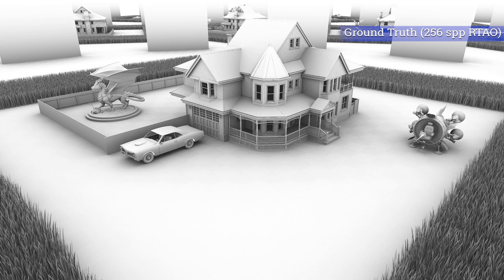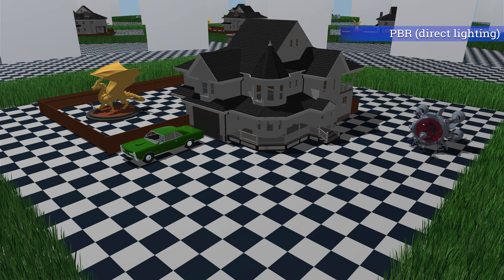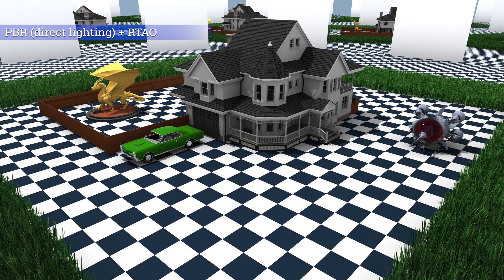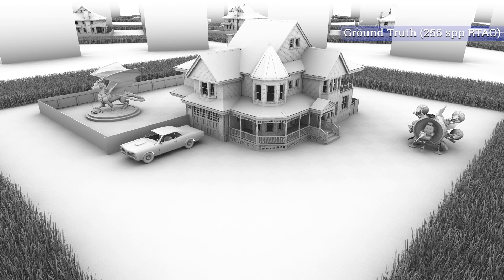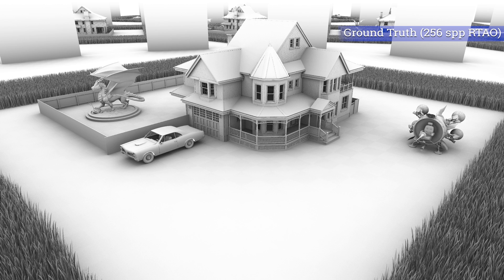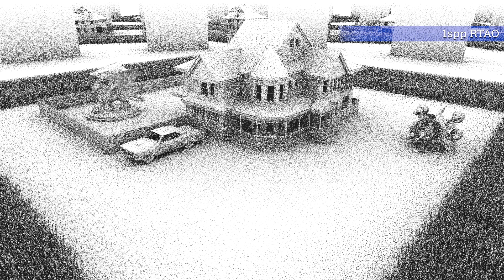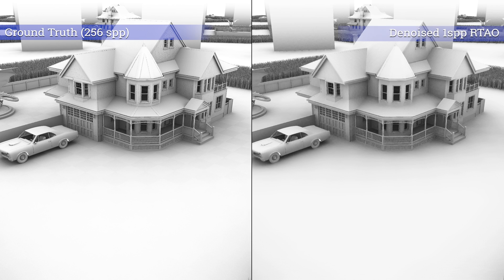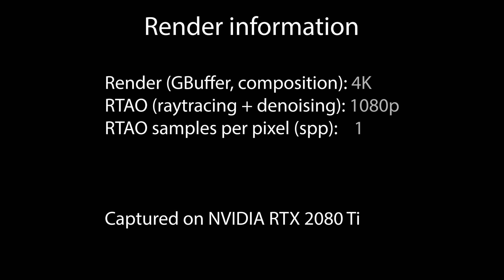DirectX Raytracing: Real-Time Denoised Raytraced Ambient Occlusion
Raytraced Ambient Occlusion (AO) provides more accurate AO than traditional screen-space approximations. Raytraced AO is expensive though, and even the best DXR-capable hardware will produce a noisy result if we want things to run in real time.

To solve this problem, we wrote an efficient denoiser for raytraced AO. This is good starting point for developers to experiment with and expand upon.

Raytraced Ambient Occlusion (AO) provides more accurate AO than traditional screen-space approximations. Raytraced AO is so expensive though, and even the best DXR-capable hardware will produce a noisy result if we want things to run in real time

Our sample raytraces a complex 3D scene at 1 sample ray per pixel and tranforms the noisy result into a smooth and visually pleasing result with our denoiser. The denoiser runs at a low cost, fit for a 60+ FPS game. It denoises a 1080p 1spp AO at less than 0.8ms on RTX 2080 Ti. In practice, that translates to 4K framebuffer target as AO is often generated and denoised at quarter resolution and then bilaterally upsampled.